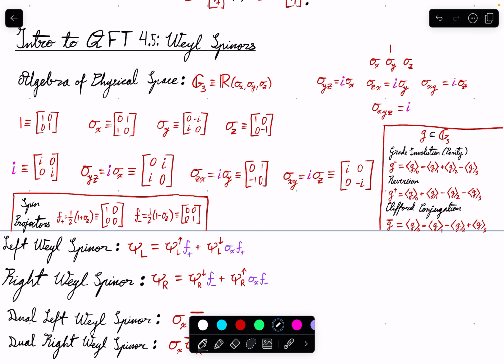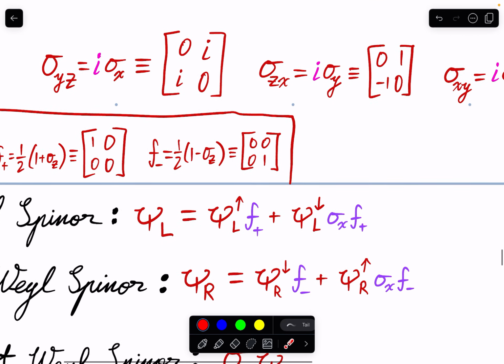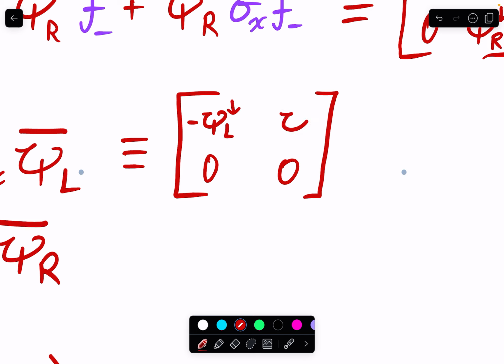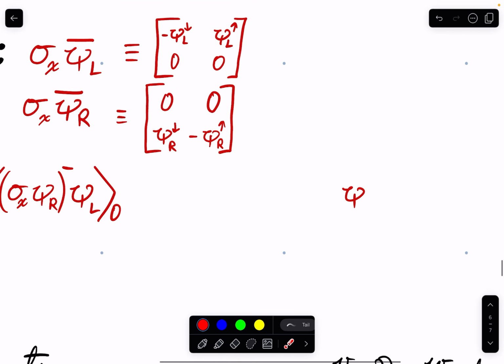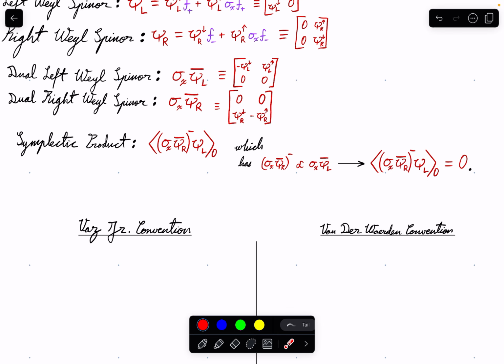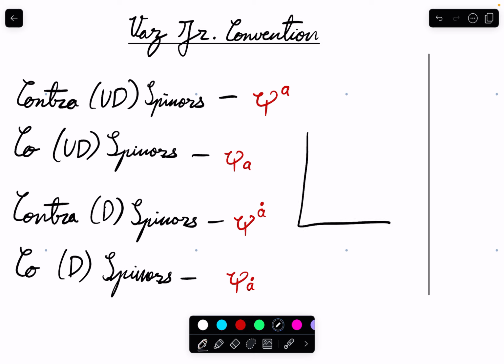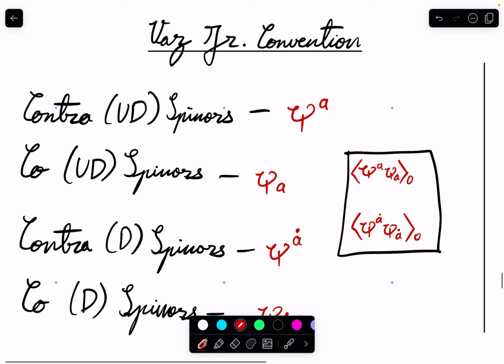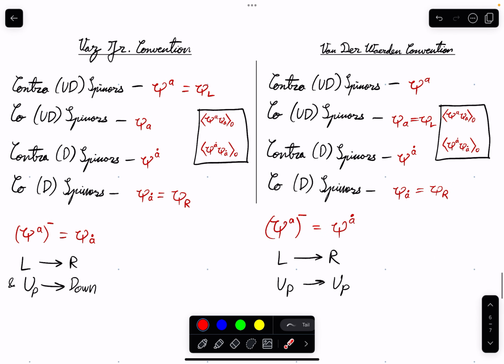Intro to QFT 4.5: Weyl Spinors